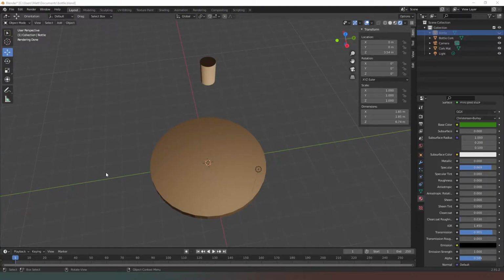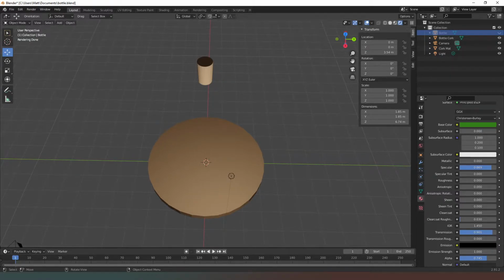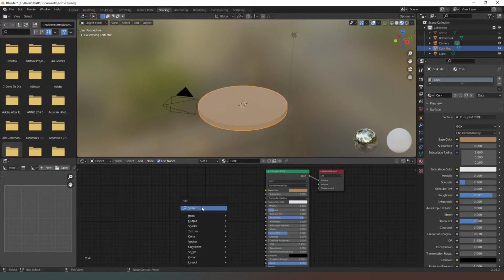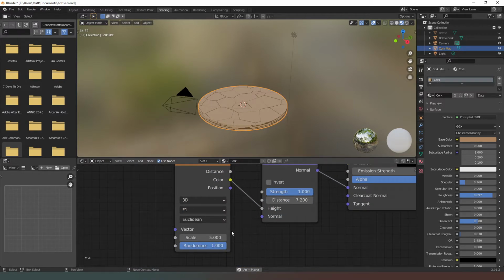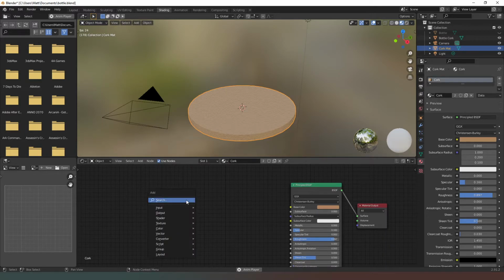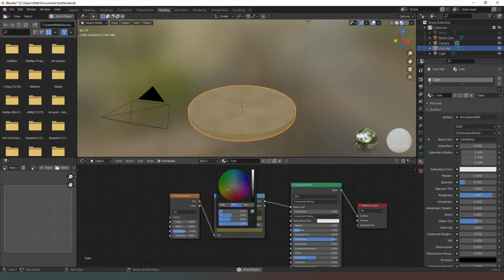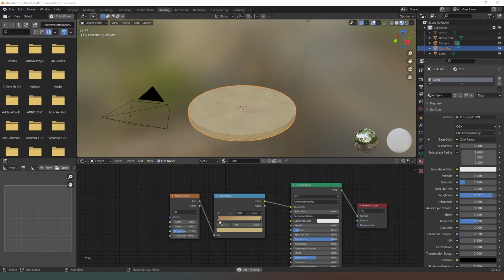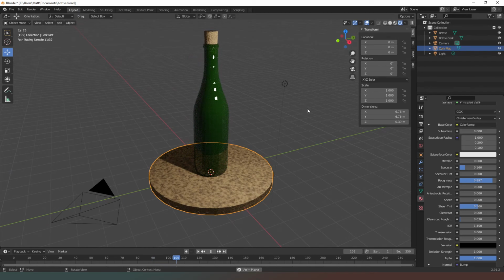[Blender] Beginner training #14 The Shader Editor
My channel features a lot of awesome tutorials on using Daz Studio (also known as Daz3d) such as how to create your own assets like Ghost lights, setting up your scenes for still images or animations, choosing the right render settings, how to speed up iray rendering times, and general advice on how to improve your renders to make them more Photorealistic and engaging. This channel also features dozens of Guides for coding in Ren'Py, which is a Python based Visual Novel engine, ideal for beginners or advanced programmers alike, so whether you are an Indie Dev or just a hobbyist this content would be very useful for you too! I also live stream and pre-record a lot of gaming content during my "off time". So check back to see what content is Added Daily. I also create guides on editing using Adobe Photoshop and Adobe Lightroom for adding a bit of polish to your final images This channel also features Beginner Blender tutorials which are aimed at improving basic knowledge of this free software to create your own objects

Links